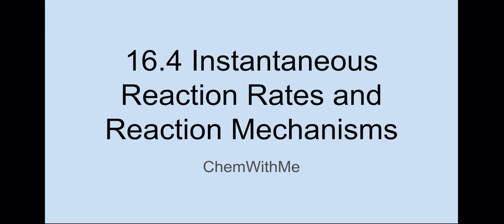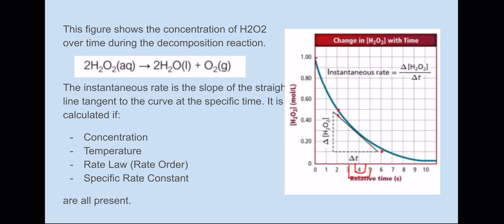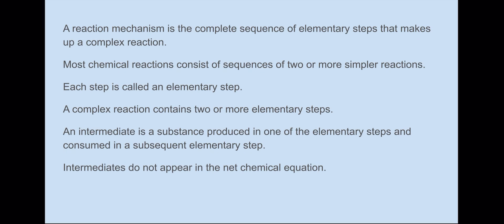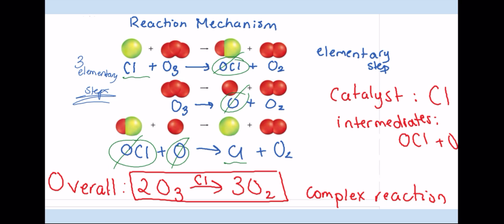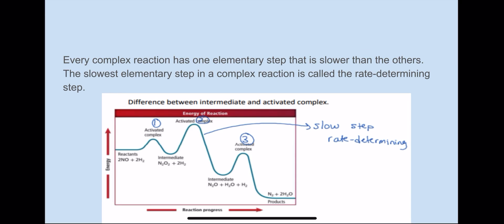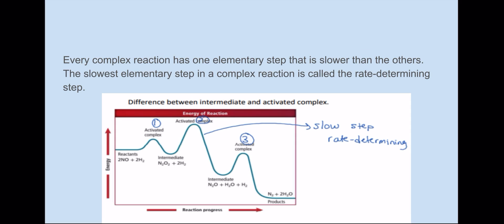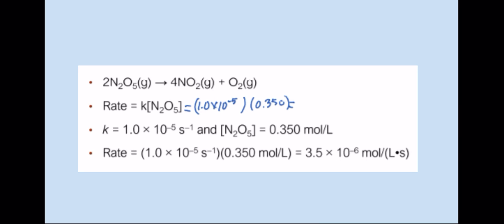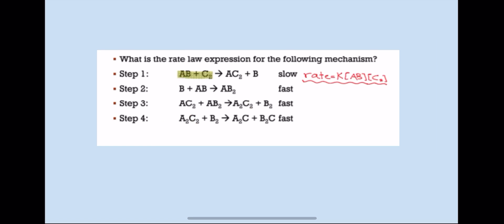16.4 Instantaneous Reaction Rates and Reaction Mechanisms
Hello! In this video I explain Chapter 16 Lesson 4, Instantaneous Reaction Rates and Reaction Mechanisms from the McGraw-Hill book.